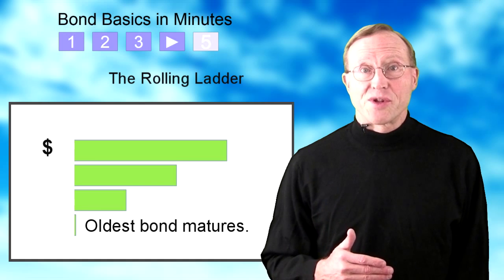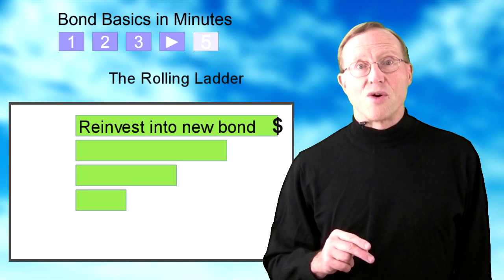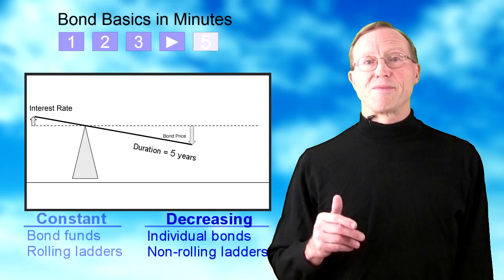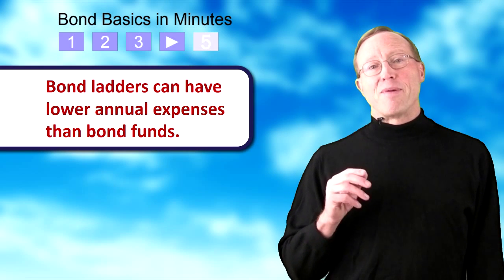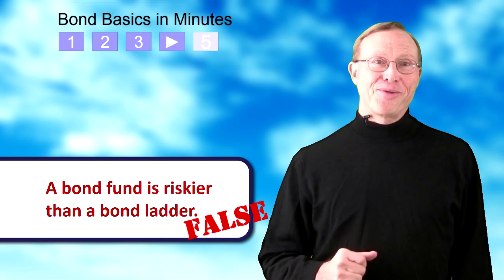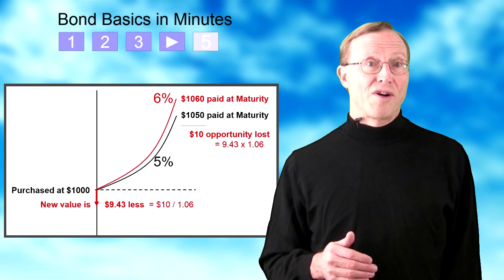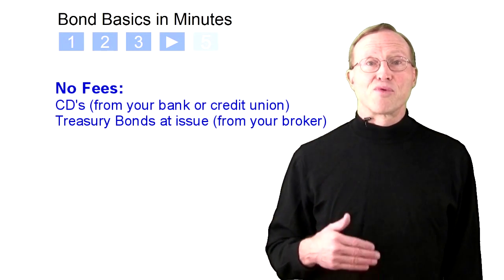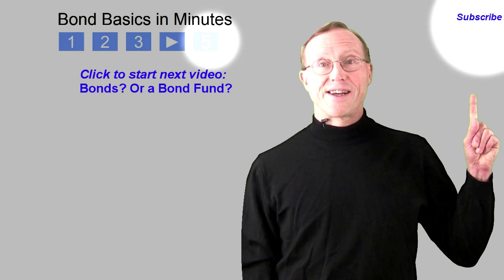Bond Basics 4: What Is A Bond Ladder?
This video was originally interactive using technology that YouTube has now discontinued. Their new solution is now mobile-friendly when viewed on YouTube.

If you share this on Facebook, please add a note instructing viewers to click OPEN APP so that they will view it on the YouTube app and not the Facebook viewer.